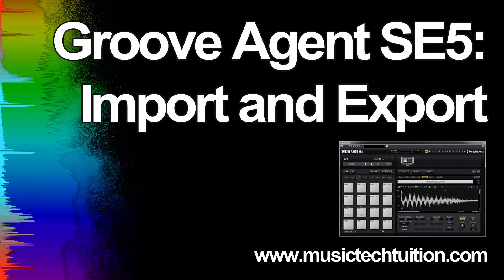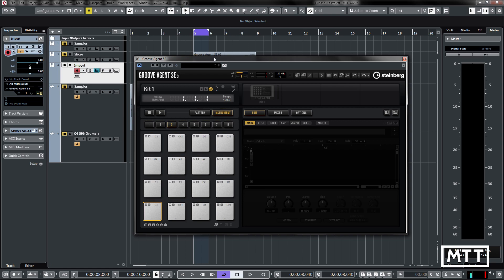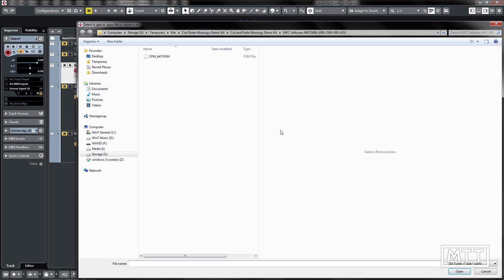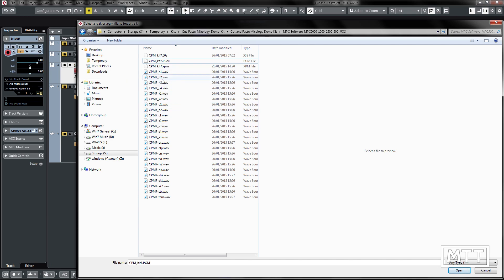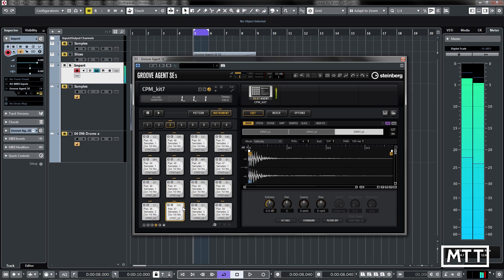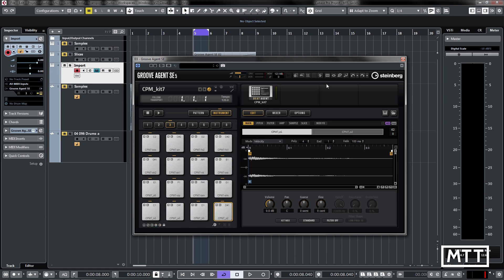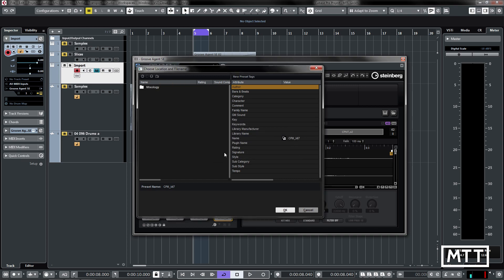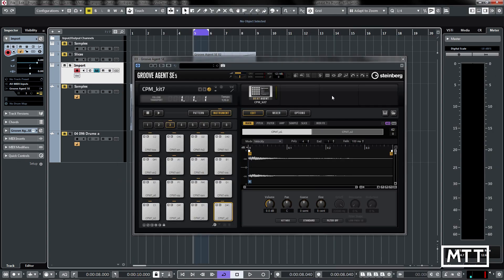Groove Agent SE5: Import and Export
In this fifth video in the series, GASE5's ability to import and export kits is examined, allowing the import of MPC kits, opening up the door to a world of free and paid drum kits.

Note: I know I didn't select the 'Mixology' folder in the last part of the export, so it was exported to the folder above - sorry about that!